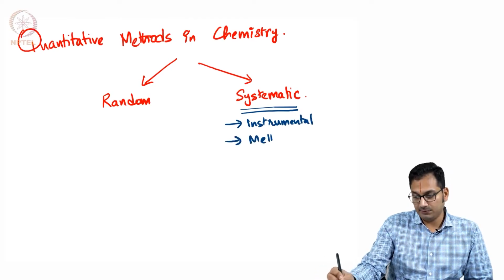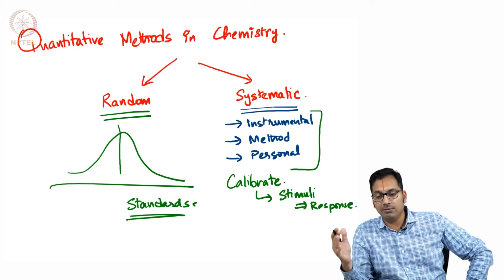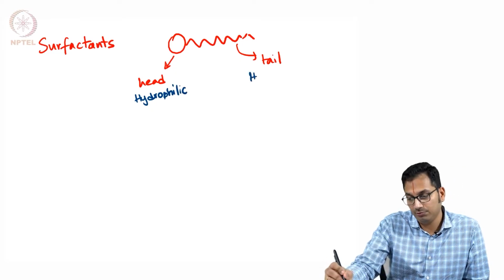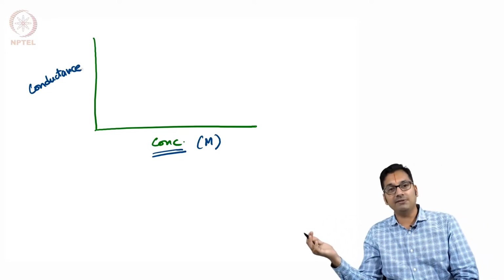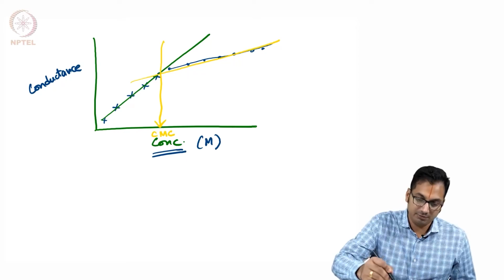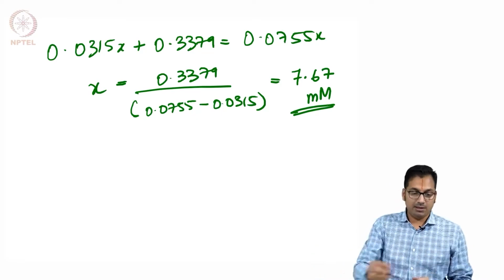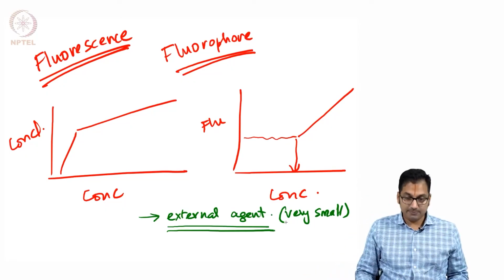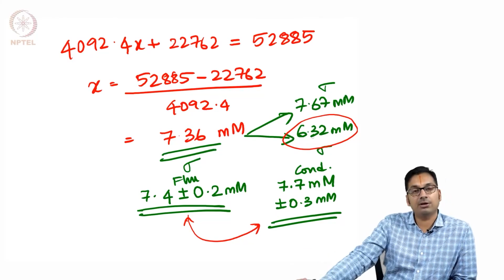A look at uncertainties in a measurement taking an example